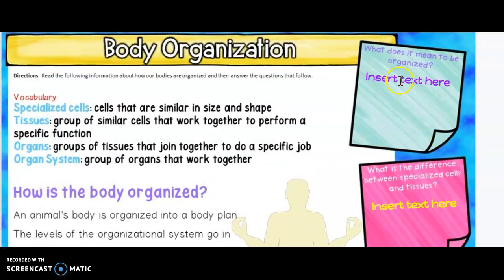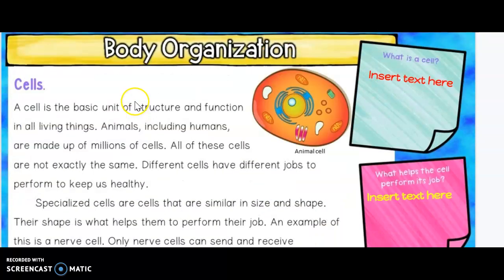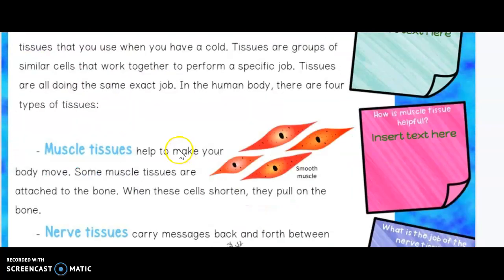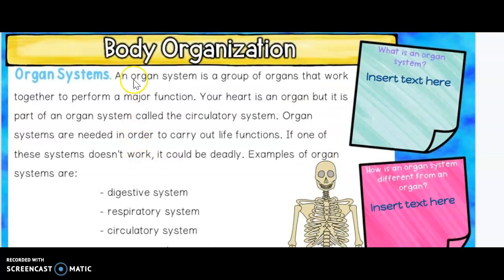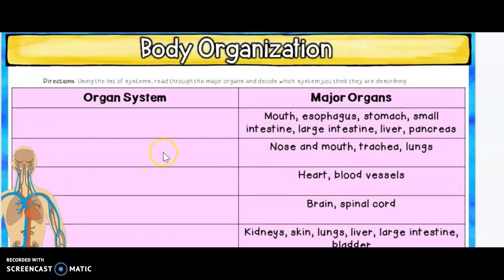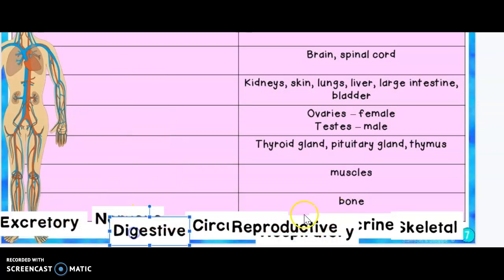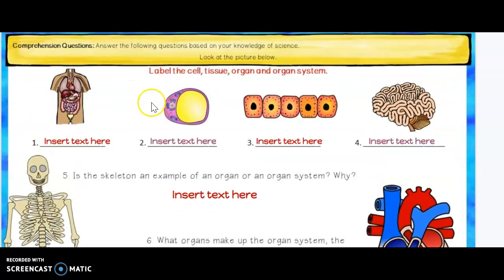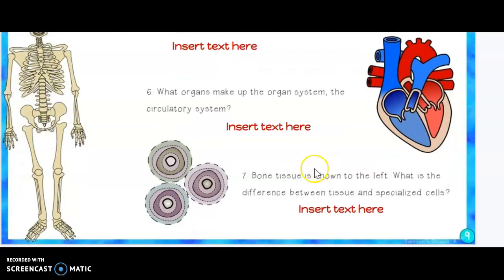w14 Body Org slides